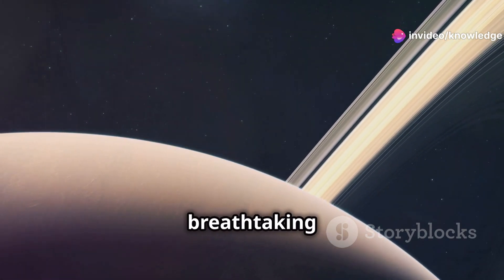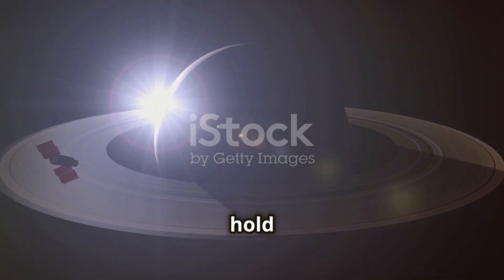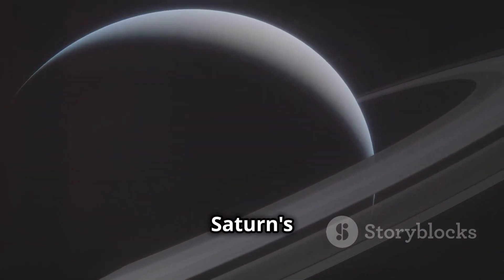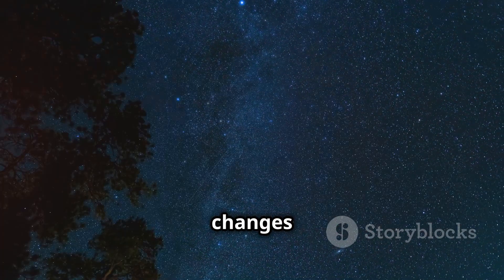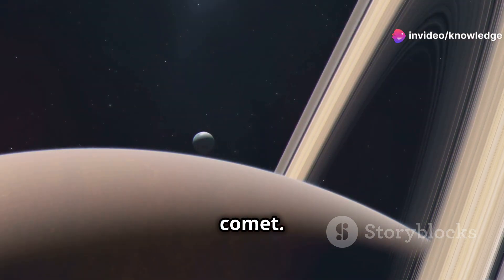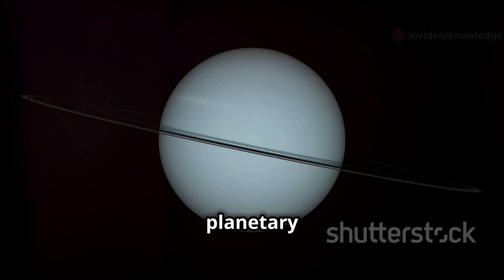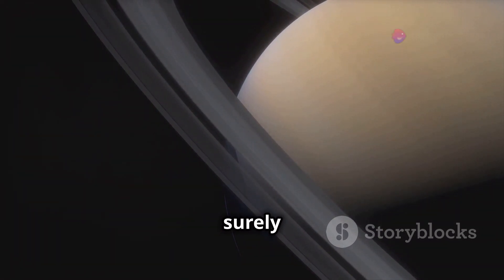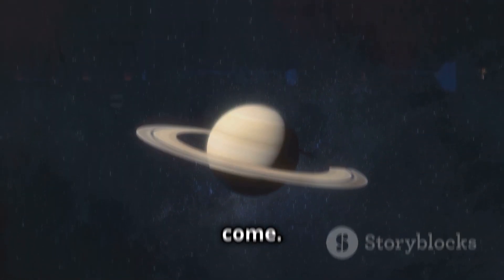Saturn’s Rings Will Disappear in March 2025: Here’s Why! | The Knowledge Emporium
Discover the mesmerizing phenomenon of Saturn's rings and their mysterious disappearance! 🌌 In this video, you'll dive deep into the composition of Saturn's rings, their thin yet expansive nature, and how their alignment can create an optical illusion of vanishing. Learn how Saturn's tilted axis affects the visibility of its rings, leading to these fascinating cycles every 14-15 years. We'll explore NASA's insights, the concept of ring rain, and the intriguing possibility that these rings could be the remnants of a shattered moon. Join us for an astronomical journey that uncovers the dynamic nature of our solar system and the transient beauty of Saturn's rings.

CHAPTERS:

00:00:00 The Majesty of Saturn's Rings
00:01:52 The Disappearing Rings
00:02:42 Tilted Planet, Tilted Perspective
00:03:31 Ring Plane Crossings
00:04:10 The Ephemeral Beauty of Saturn's Rings
00:04:50 The Inevitable Downpour
00:05:44 The Composition of Cosmic Wonders
00:06:27 A Universe of Rings
00:07:10 Significance of Ring Plane Crossings
00:08:47 A Final Farewell to the Rings?